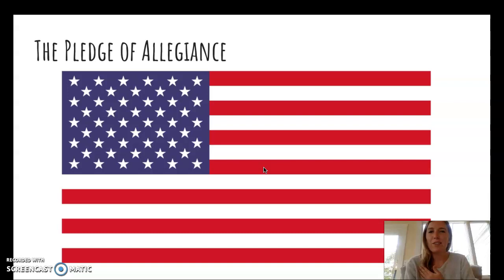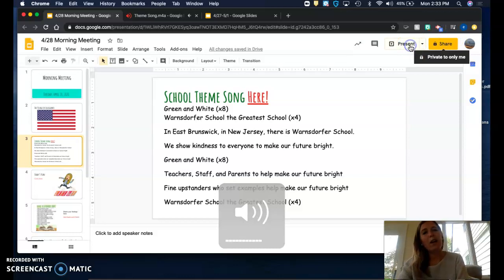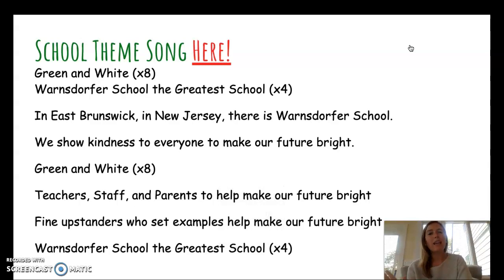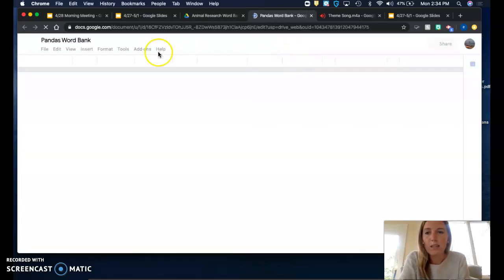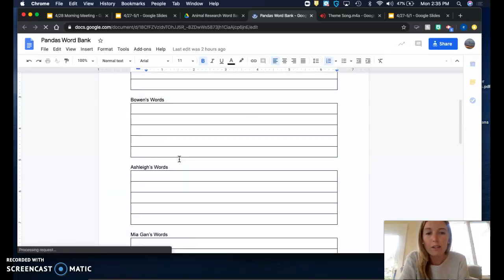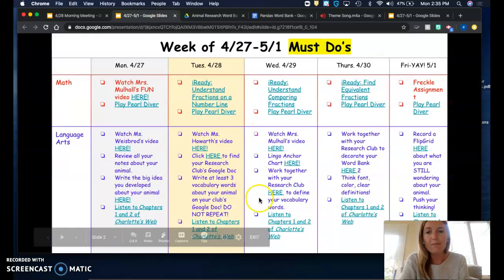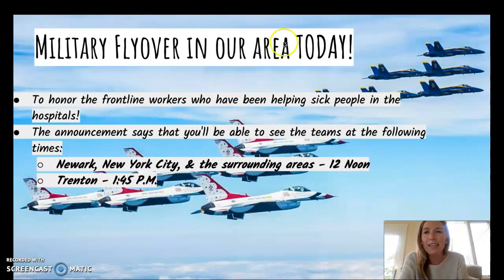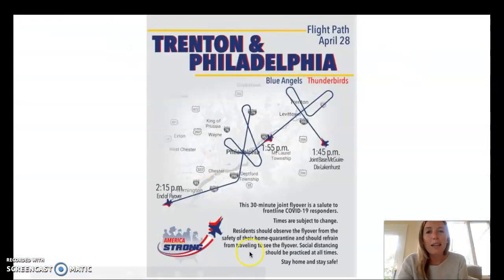Morning Meeting 4/28